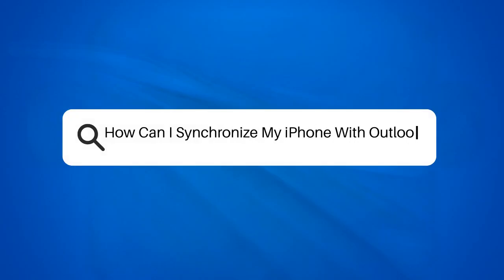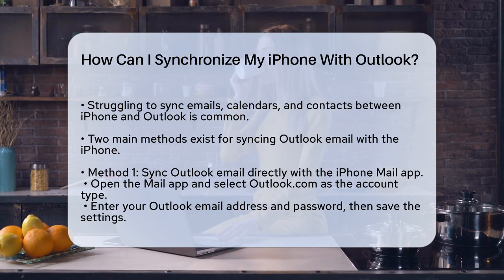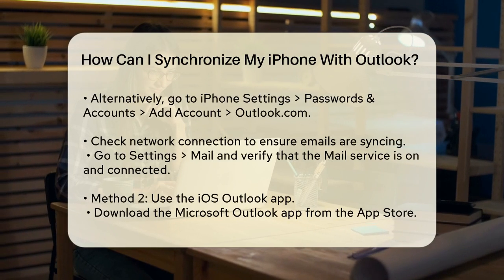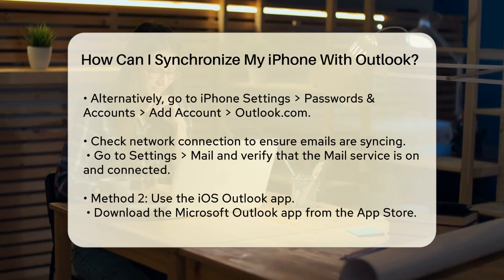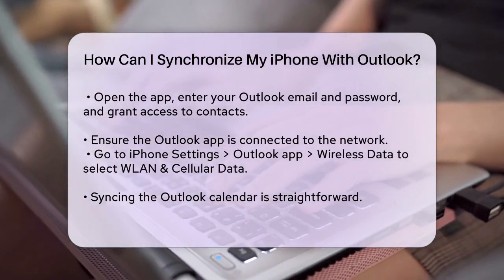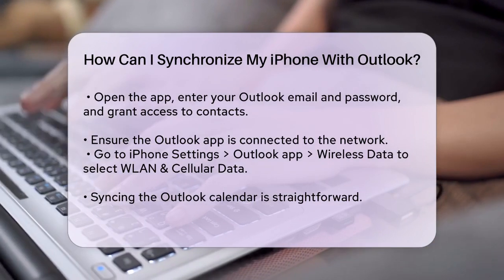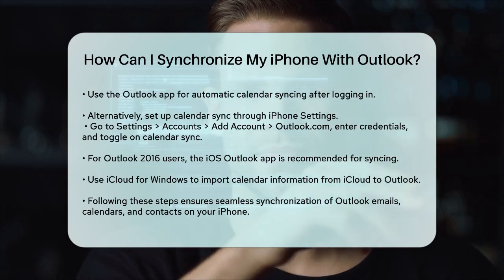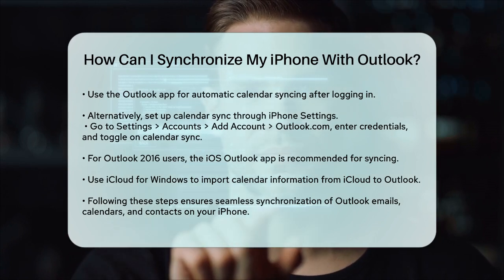How Can I Synchronize My iPhone With Outlook? - TheEmailToolbox.com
How Can I Synchronize My iPhone With Outlook? Are you looking for an efficient way to sync your Outlook emails, calendars, and contacts with your iPhone? In this video, we provide a step-by-step guide to help you achieve seamless synchronization between your devices. We will cover two main methods to connect your Outlook email to your iPhone, ensuring you can access your important information anytime, anywhere.

You’ll learn how to set up the Mail app on your iPhone for direct syncing, as well as how to use the Microsoft Outlook app for a streamlined experience. We’ll also discuss how to sync your Outlook calendar, providing you with options to do so via the app or through your iPhone settings. For those using Outlook 2016 on a PC, we have tips on navigating the syncing process without iTunes.

Additionally, if you have calendar data stored in iCloud, we’ll show you how to import it into Outlook, so everything is in one place. This video is perfect for anyone looking to stay organized and connected on the go.